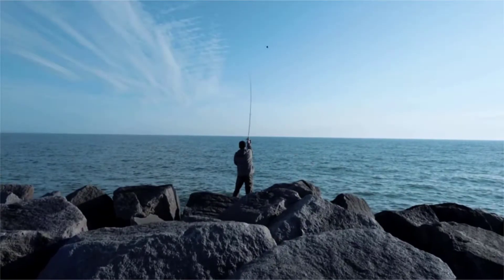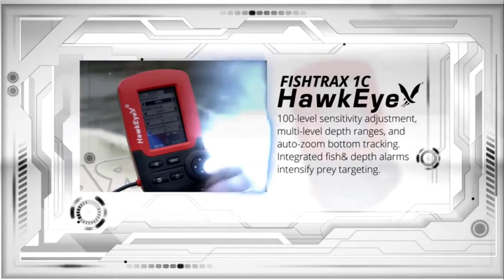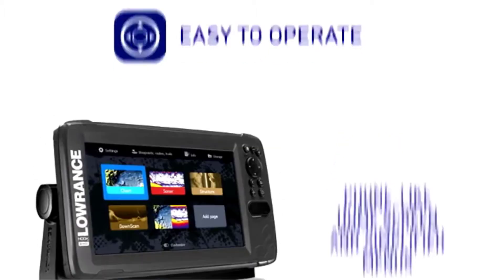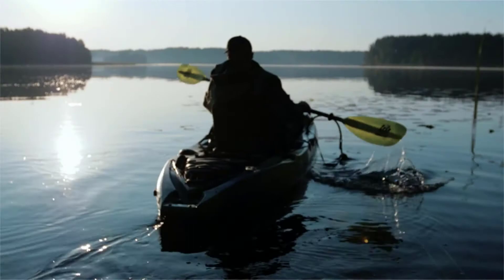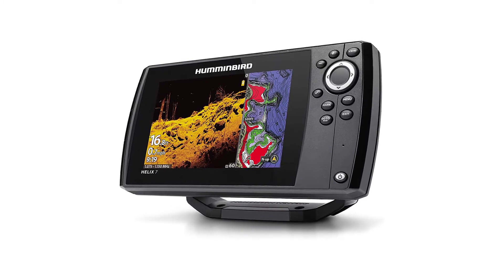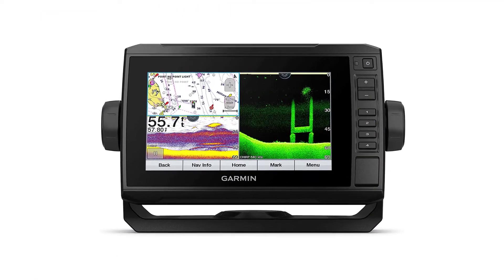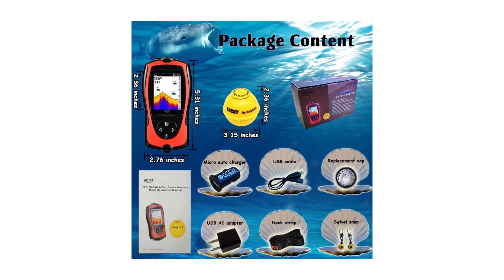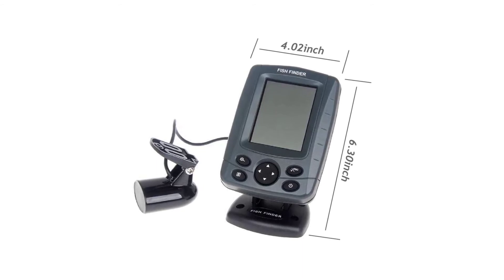Top 10 Best Fish Finder 2020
Links To All The Fish Finder in The Description Click [ " Show More" ]
0:14 - HawkEye Fishtrax 1C Fish Finder with HD Color Virtuview Display
3:18 - Lowrance HOOK2 7 - 7-inch Fish Finder with TripleShot Transducer and US Inland Lake Maps Installed
4:48 - Garmin Striker 4 with Transducer, 3.5" GPS Fishfinder with Chirp Traditional Transducer
6:13 - Deeper Chirp Smart Sonar Phone Castable Wireless Fishfinder Depth Finder Portable Fish Finder for Kayaks Boat Shore Ice Fishing Gifts Kayak Fishing Gear
6:40 - Humminbird 410940-1 HELIX 7 CHIRP MDI (MEGA Down Imaging) GPS G3 Fish Finder
8:09 - Raymarine Axiom 7 Fish Finder with Built in GPS, WiFi, Chirp Sonar and RealVision 3D with Transducer and Navionics+
8:59 - Garmin Striker 4 with Portable Kit
9:53 - Garmin ECHOMAP UHD 74Cv, 7" Keyed-Assist Touchscreen Chartplotter with U.S. BlueChart G3 and GT24UHD-TM Transducer
10:48 - LUCKY Portable Fish Finder Transducer Sonar Sensor 147 Feet Water Depth Finder LCD Screen Echo Sounder Fishfinder with Fish Attractive Lamp for Ice Fishing Sea Fishing
12:28 - Humminbird 410210-1 HELIX 5 CHIRP GPS G2 Fish finder
13:04 - JOYWEE FF688C 3.5" Phiradar Color LCD Boat Fish Finder 200KHz/83KHz Dual Sonar Frequency 300M Detection Muti-Language Auto Zoom